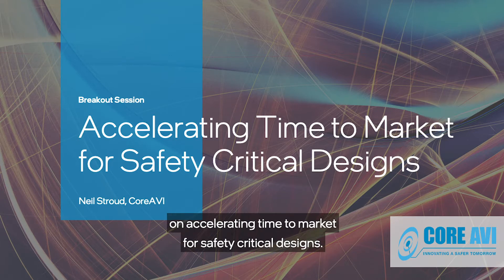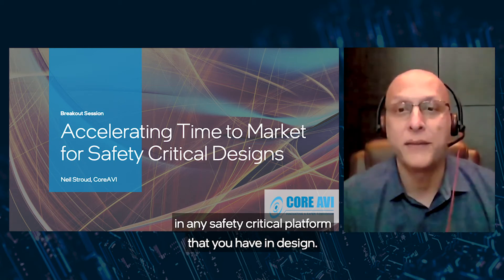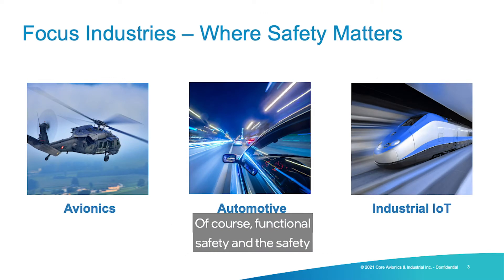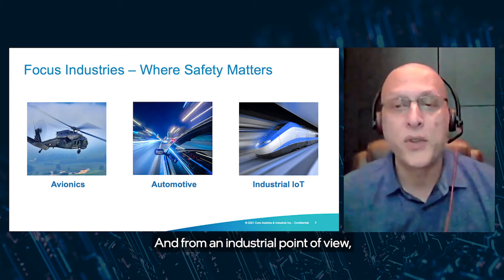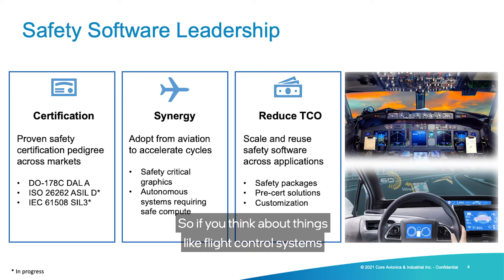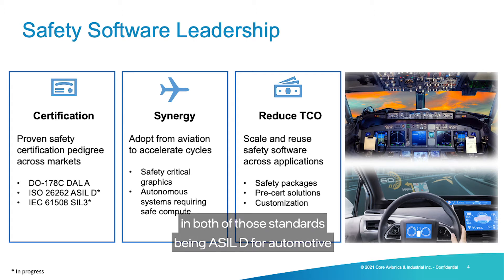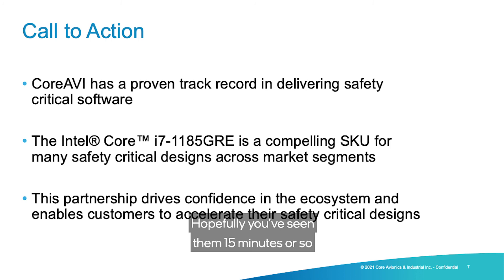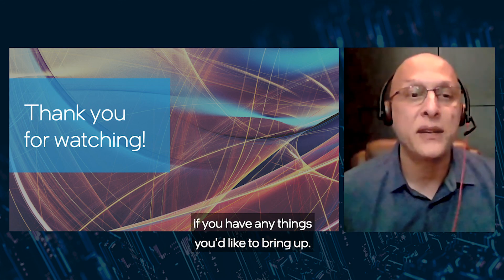Accelerating Time to Market for Safety Critical Designs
Learn from Neil Stroud, our VP of Marketing and Business Development, how CoreAVI's partnership with Intel helps accelerate designs in any safety critical platform.